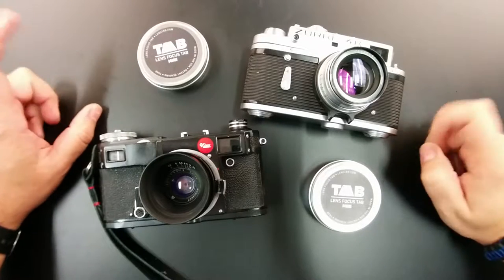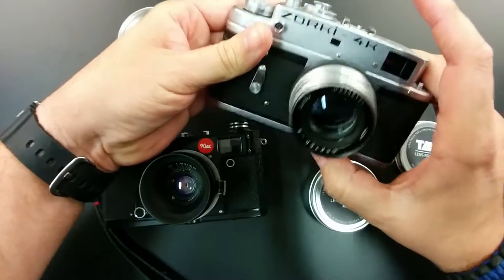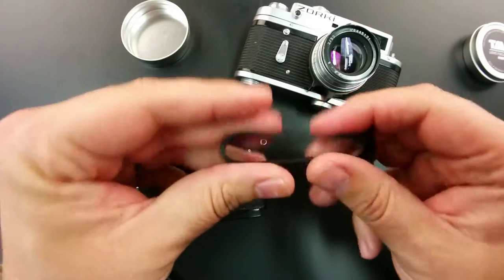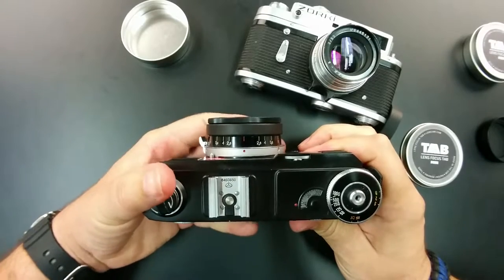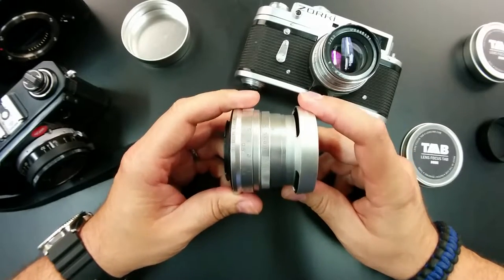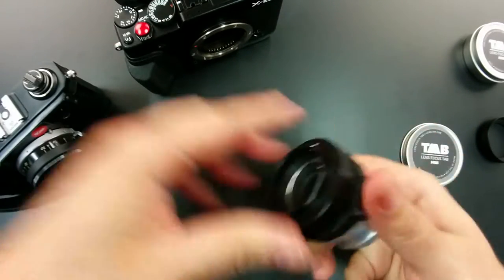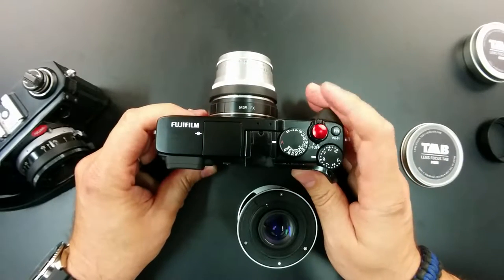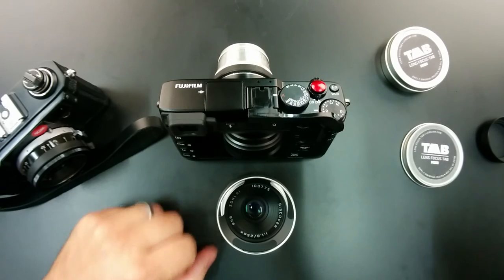Lens TAAB Mini Focus Tab unboxing and Review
Here's a quick review of the Lens TAAB Mini. Great product, but might not perfect for a lenses